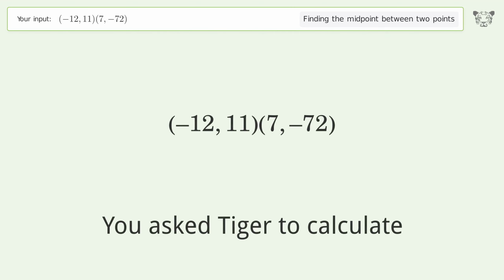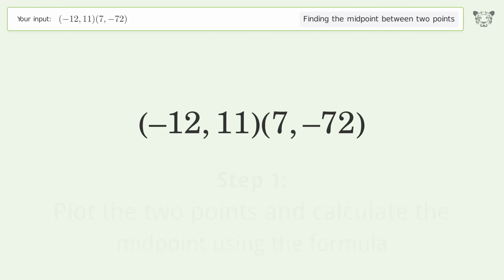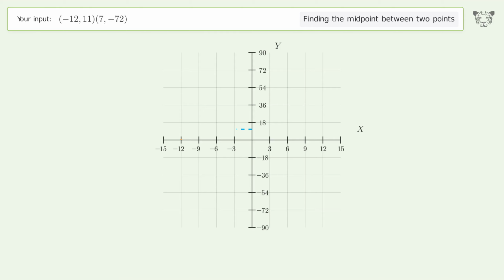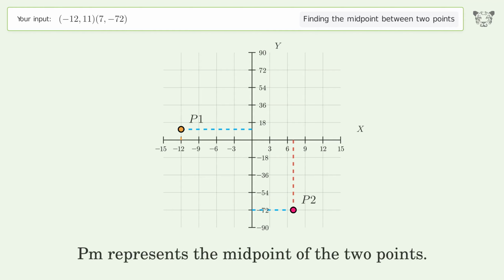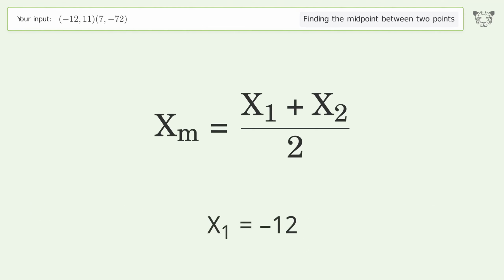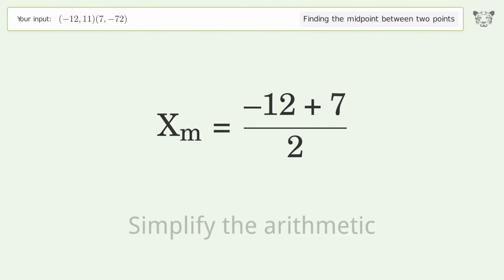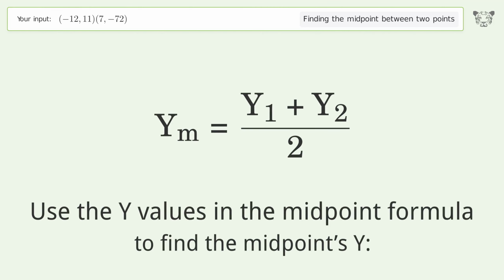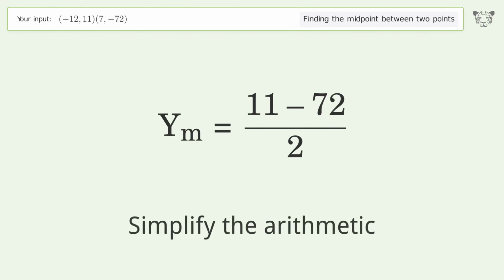Find the midpoint between two points p1 (-12,11) and p2 (7,-72): Step-by-Step Video Solution